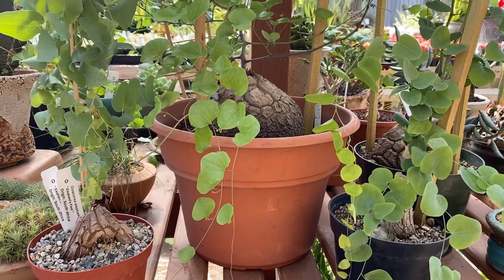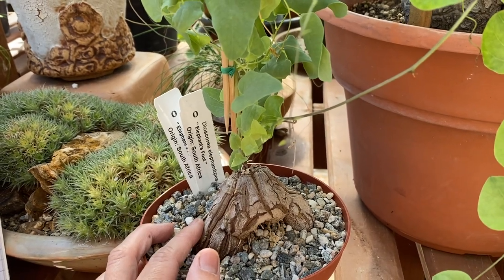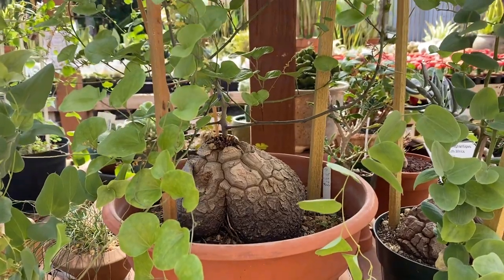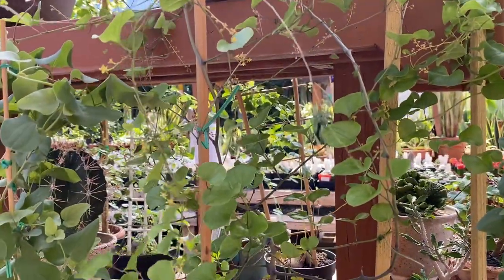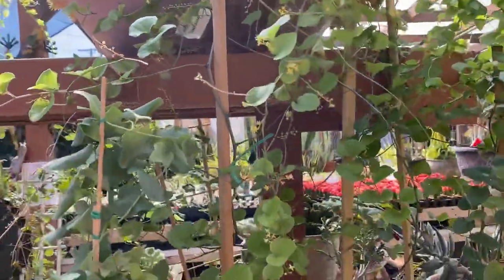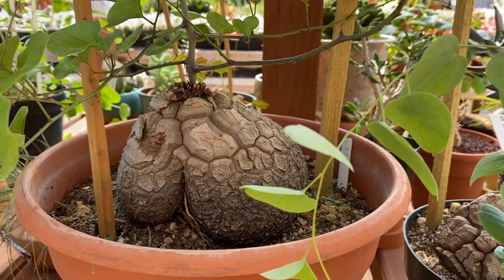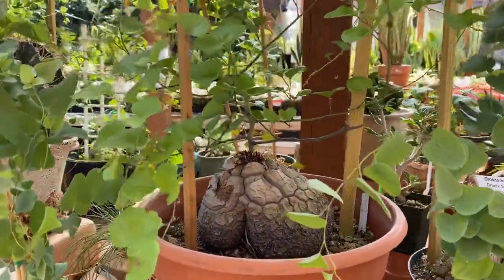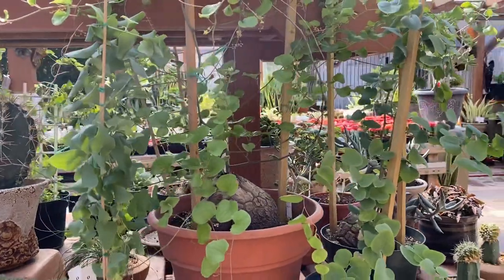Dioscorea elephantipes "Elephant's Foot"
Origin:  South Africa
Flower:  Dark-spotted green-yellow flowers in winter
Description: An amazing succulent that is a winter grower and is deciduous.  The name “Elephant’s foot” stems from its partially buried base that grows slowly and can grow as wide as 10 feet and as tall as about 3 feet.  The plant’s tuberous base is uniquely covered with a thick, corky surface.  From its base, the plant produces beautiful, almost heart-shaped green and glossy leafy vine. Dormant around early fall, which means the leaves will naturally drop and return in the winter-early spring.  A great collector’s plant and conversation piece!
Sun:  Full sun to filtered light
Water:  Water only when the soil is dry.
Frost:  Not frost hardy